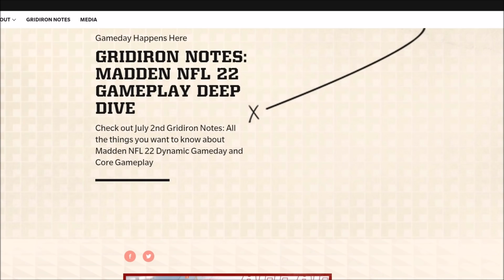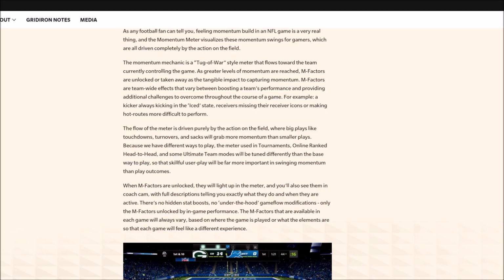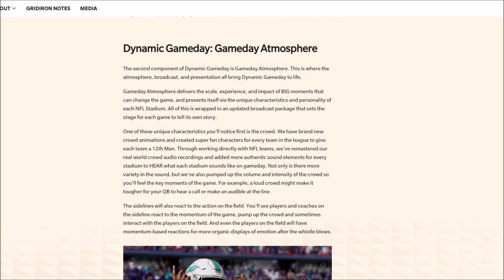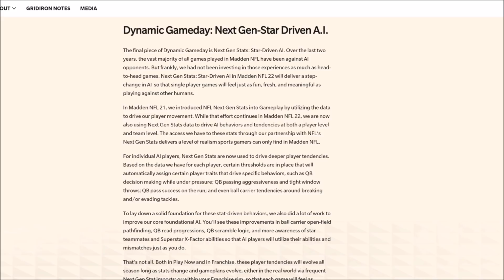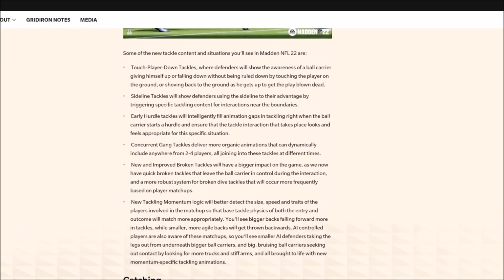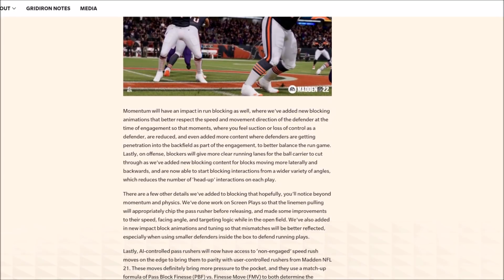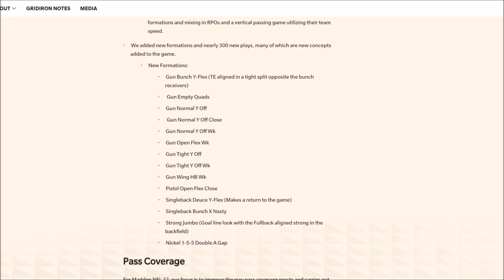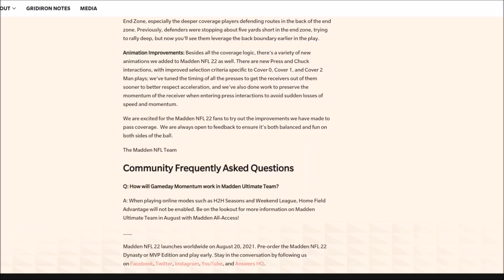MOMENTUM IN MUT? MADDEN 22 GAMEPLAY CHANGES, DYNAMIC GAMEDAY, AND MUT MOMENTUM EXPLAINED